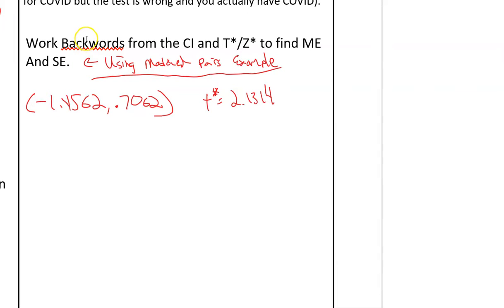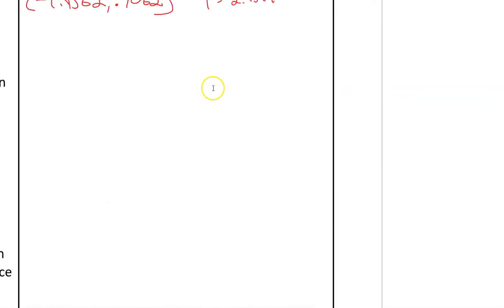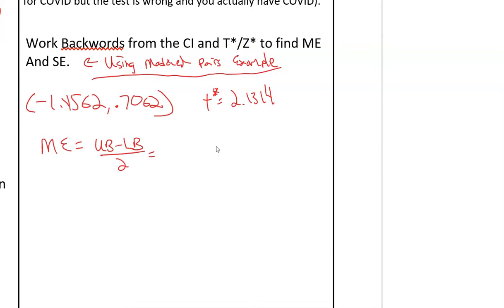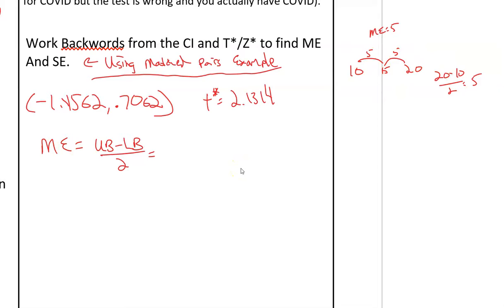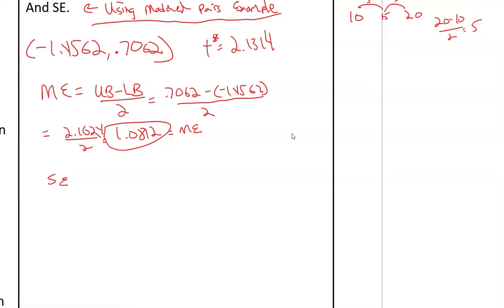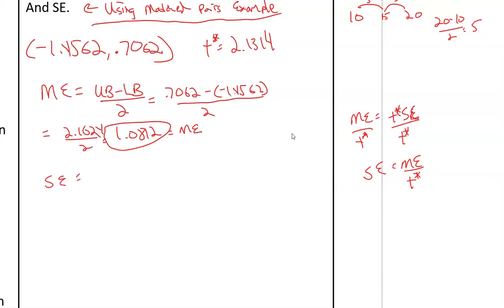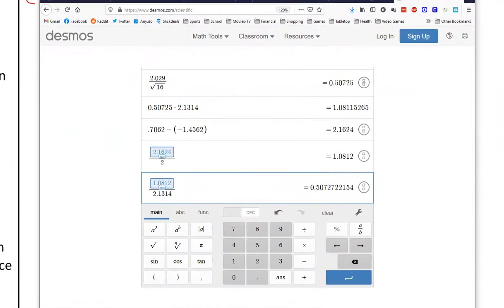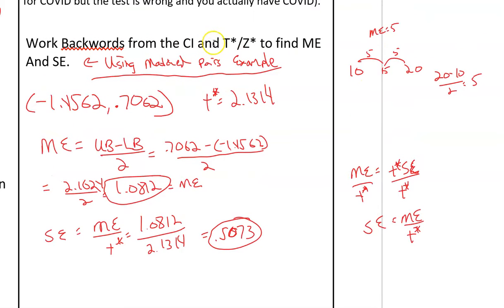Use CI and T star to find ME and SE